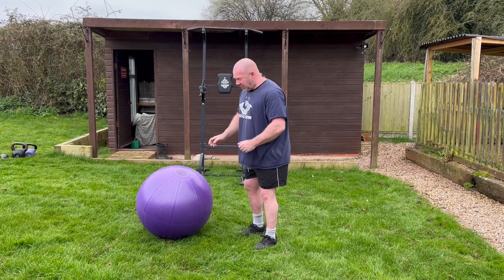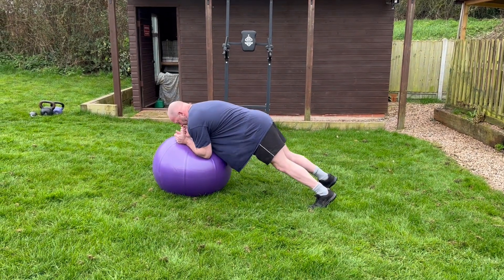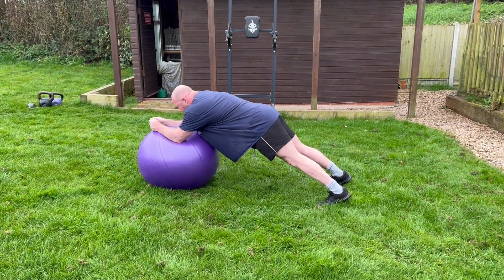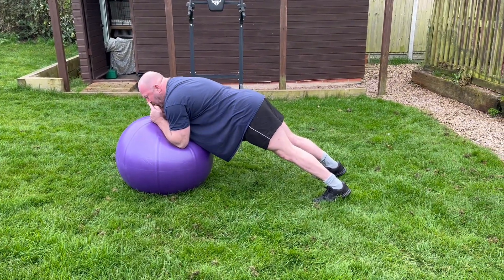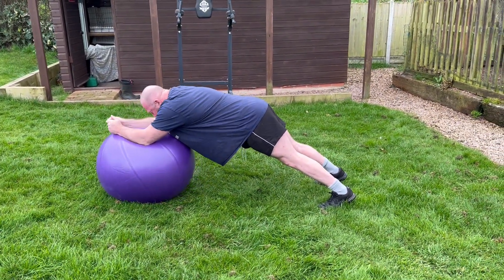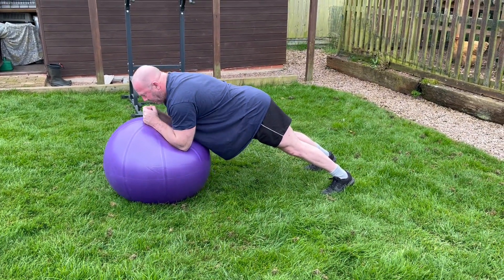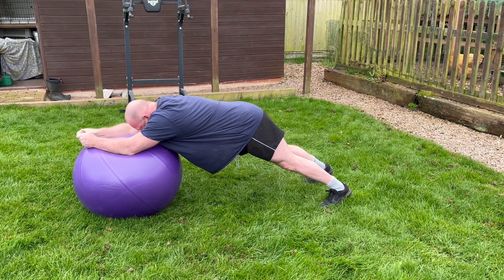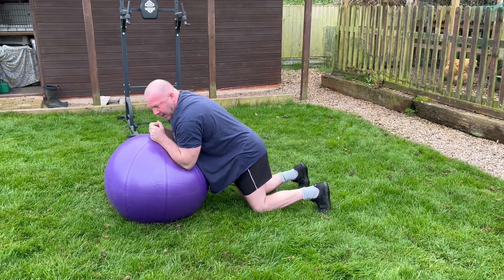Swiss Ball Push Out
Tough Abdominal Exercise